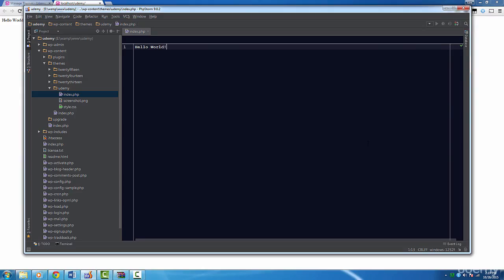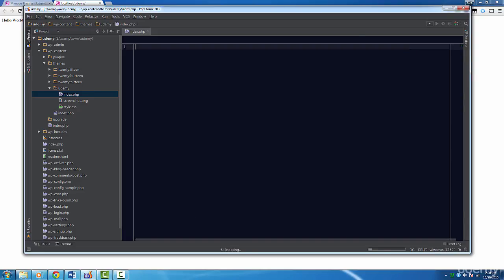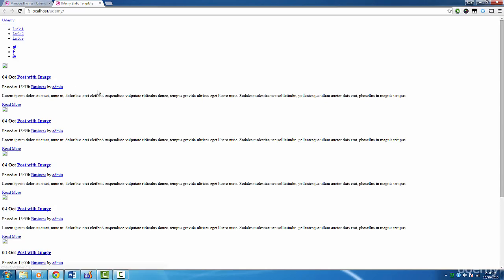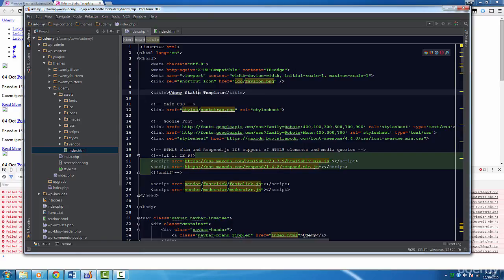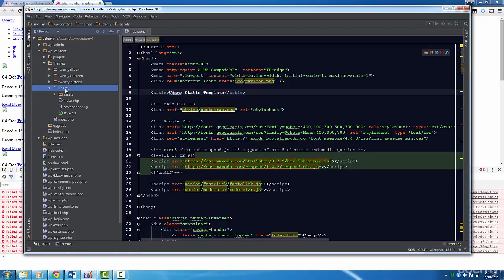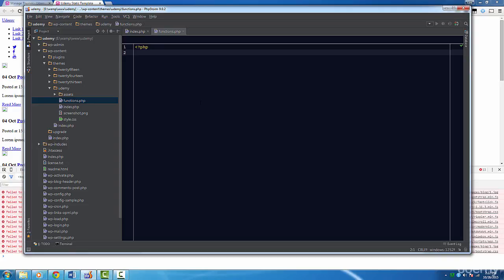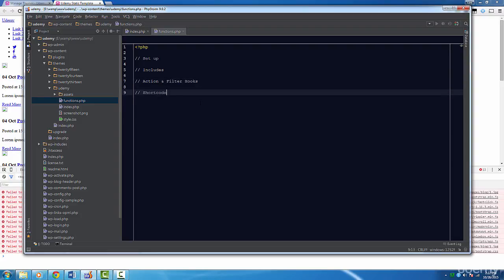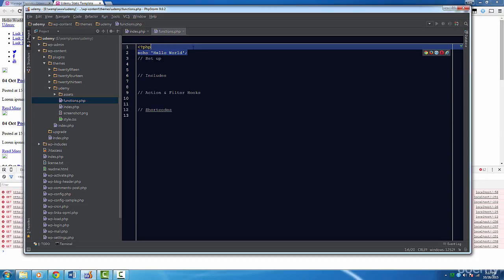Free wordpress courses WordPress Development - Create WordPress Themes and Plugins (part 3)